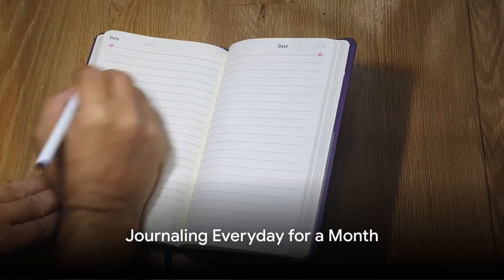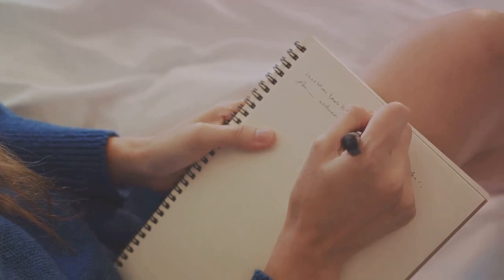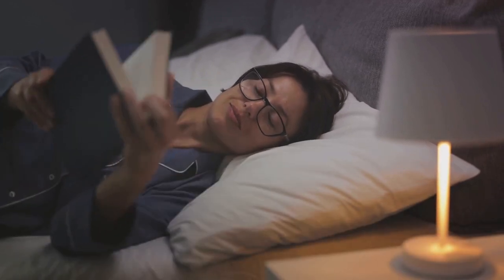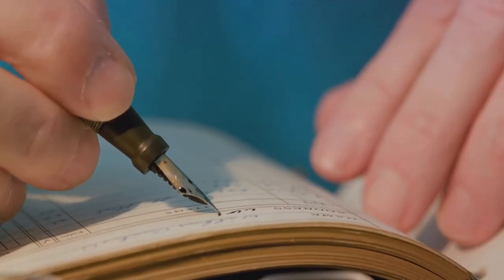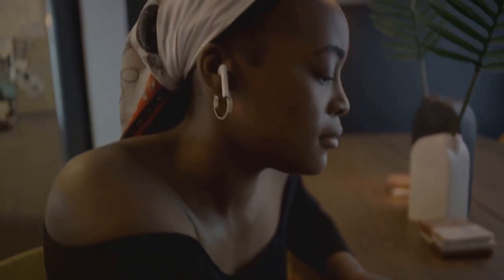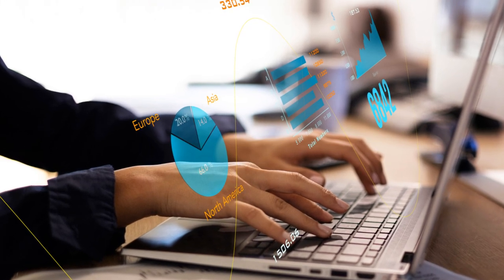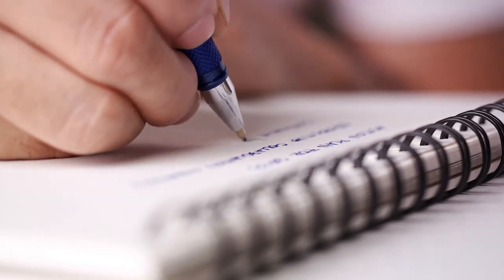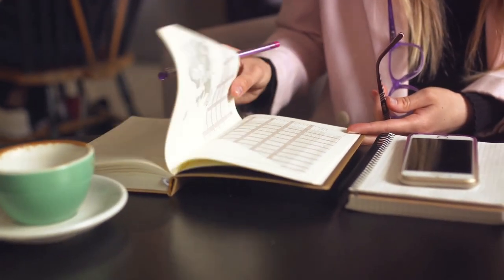I Tried Journaling Every Day for a Month... Here’s What I Learned | Journaling for Beginners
In this thought-provoking video, we dive into the transformative power of journaling. Join us on a 30-day journaling journey, where we explore scientific findings and share personal experiences that highlight the incredible benefits of keeping a journal.

Through the lens of research-backed evidence, we uncover how journaling can enhance self-awareness, reduce stress, boost creativity, and promote personal growth. From simple writing exercises to reflective prompts, we provide practical tips and techniques to maximize the impact of your journaling practice.

Whether you're new to journaling or already have a dedicated practice, this video will inspire and motivate you to unlock your true potential through the power of pen and paper.

Don't miss out on this opportunity to improve your mental and emotional well-being.

Timestamps:
00:00:00 Introduction to Journaling
00:00:44 The Challenges of Journaling
00:01:32 The Scientific Benefits of Journaling
00:03:41 The Personal Gains from Journaling
00:05:30 The Verdict on Journaling
00:06:38 Invitation to Try Journaling
00:07:49 Wrapping Up